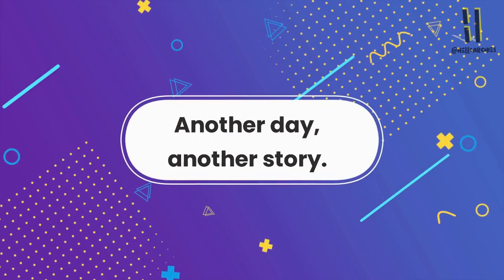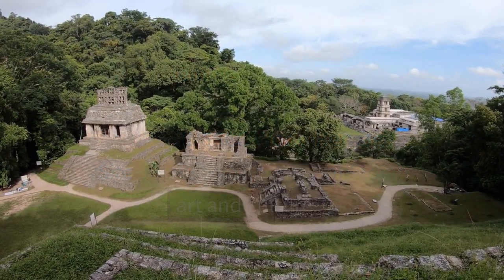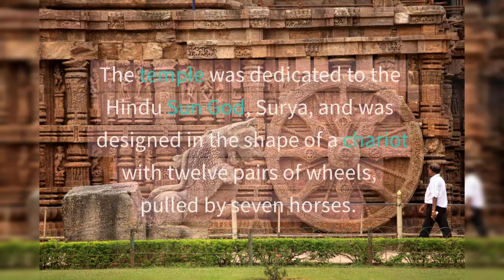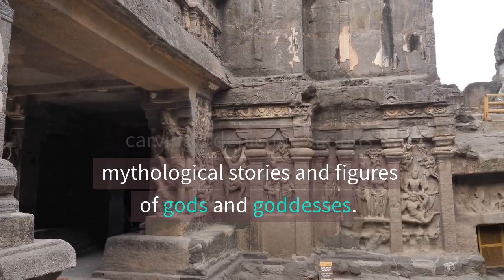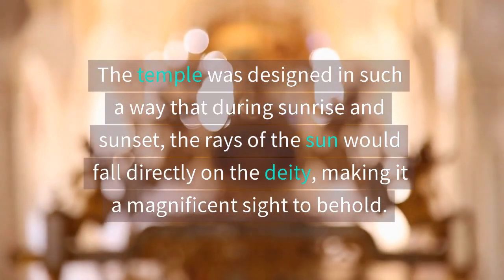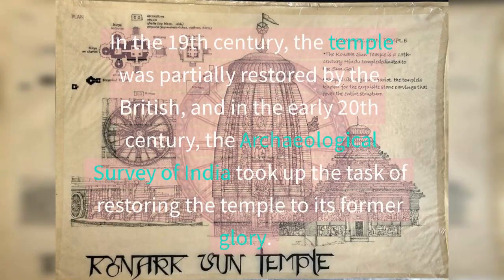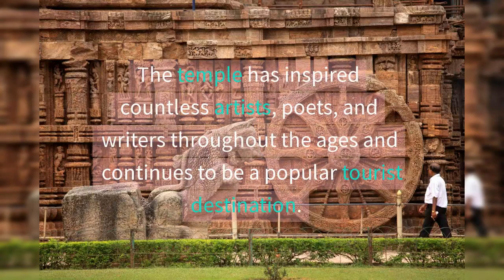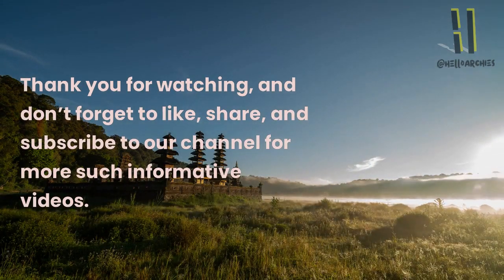The Konark Sun Temple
Today, we are going to talk about one of the most magnificent architectural wonders of India – The Konark Sun Temple. This temple, located in the eastern state of Odisha, is not only a UNESCO World Heritage Site but also an epitome of Indian art and culture. So, let’s dive into the history and architecture of this marvelous temple.